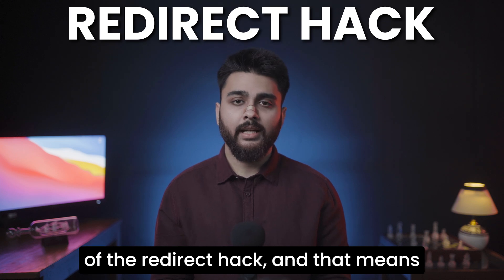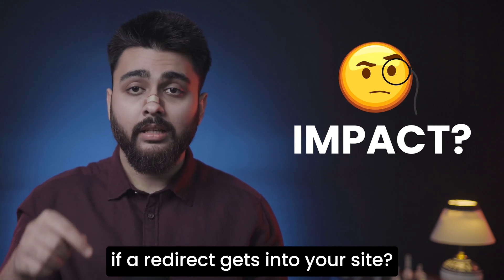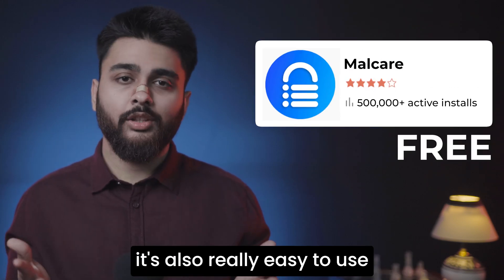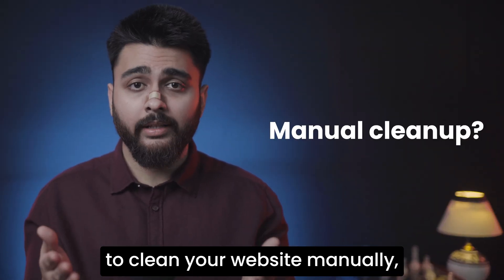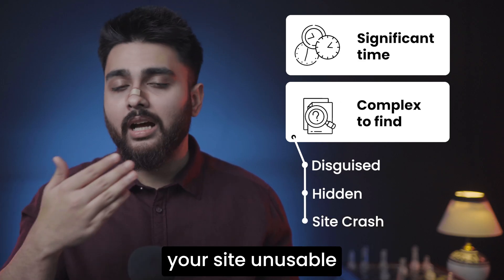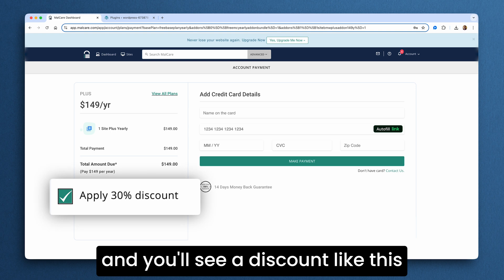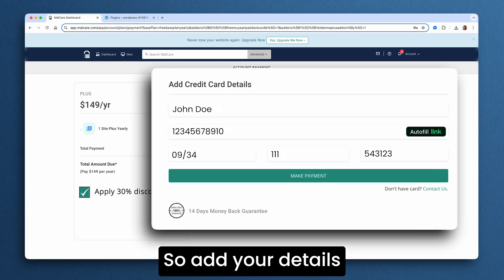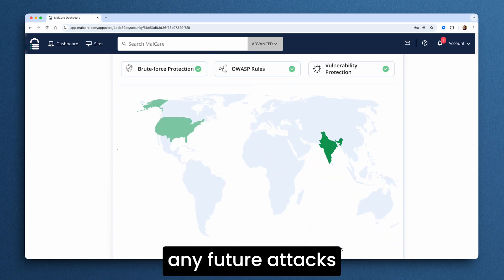Quickly Fix WordPress Redirect Hack (2024)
If you CANT ACCESS  YOUR WORDPRESS SITE, follow 4 easy steps:
1) Contact MalCare support for a list of IPs to whitelist for cleaning
2) Email your web host to whitelist your IP and the MalCare IPs
3) Install the plugin, and make sure the site syncs from the dashboard
4) Click auto-clean to remove the malware & request web host to rerun their scan and share the results

Is your website redirecting to another site, or maybe a spam ad? It could be redirecting from your google listing, or a link in your site could be redirecting. This happens because of the dreaded "WordPress Redirect Hack", which goes by many different names, such as the WordPress Redirect Infection, WordPress redirect Hack, WordPress redirect malware, and more. How can you confirm & remove a redirect hack? This is a step by step guide for WordPress Redirect Hack!

00:00 - Website Redirecting to Another Site?
00:31 - How to Find Redirect Hack
01:08 - How to FIX Redirect Hack
01:52 - 30% Discount Code
02:20 - Preventing Return of Hack